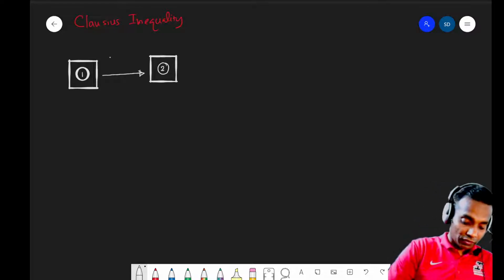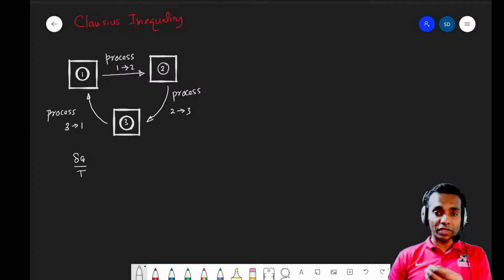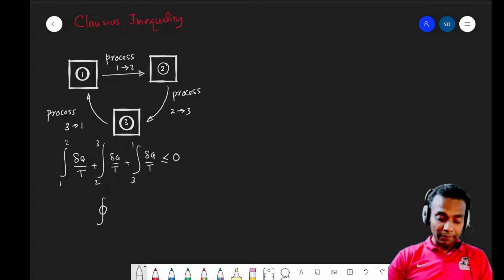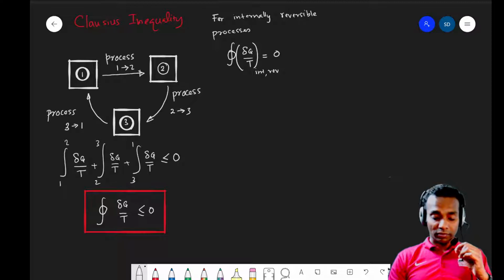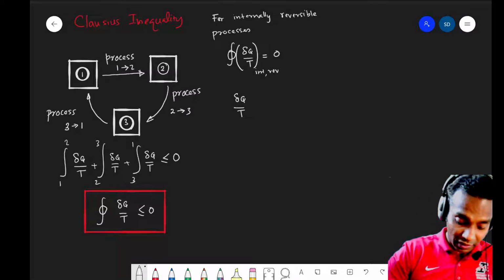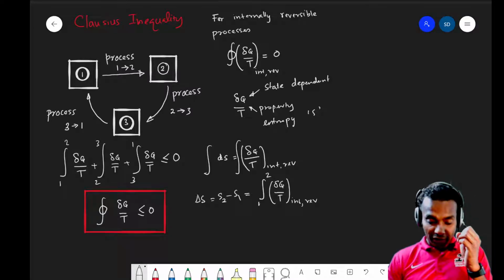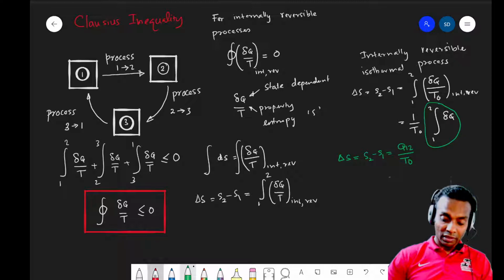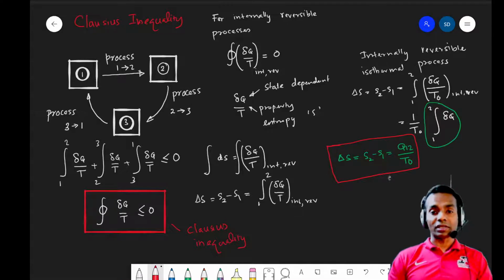Thermodynamics II Clausius Inequality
This video explains Clausius inequality for undergraduate students who learn  Thermodynamics.